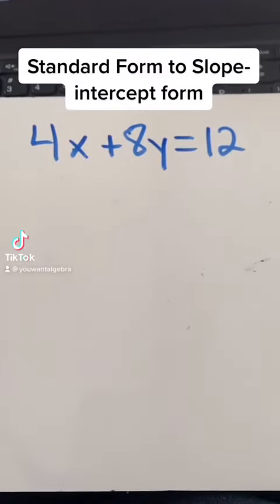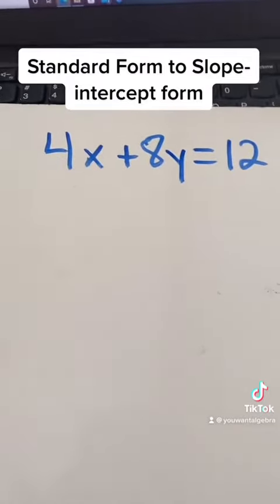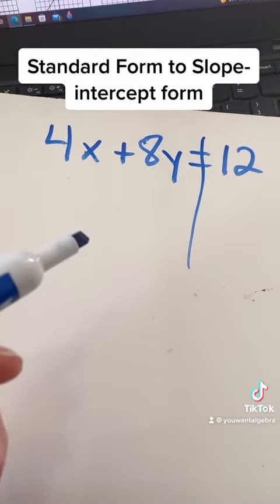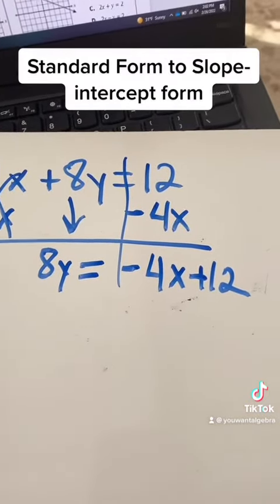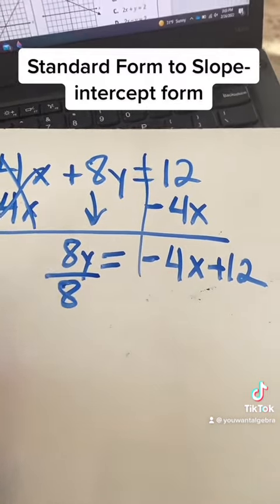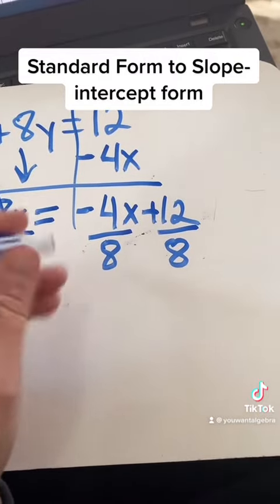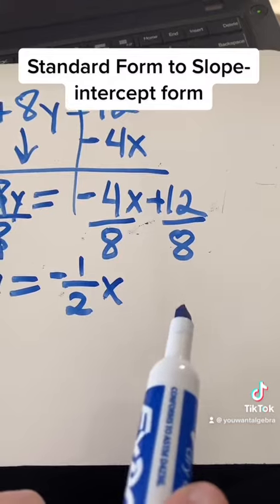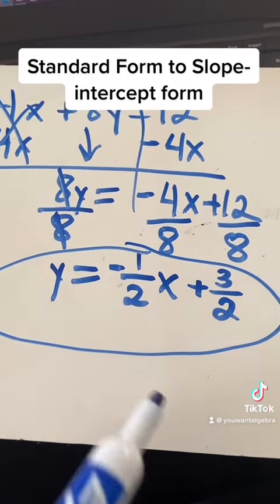StAndard to slope intercept form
All things math! You’re guide to Algebra 1 skills.